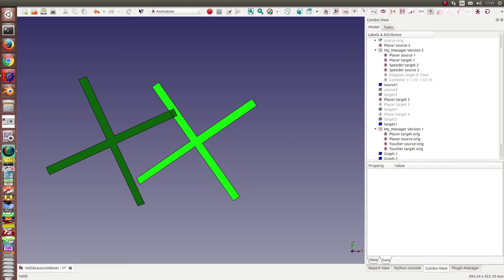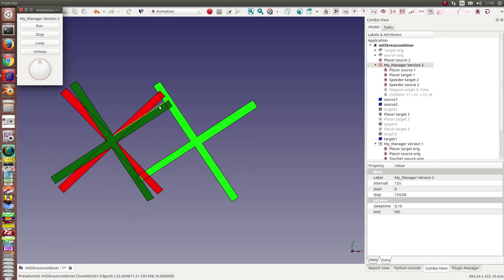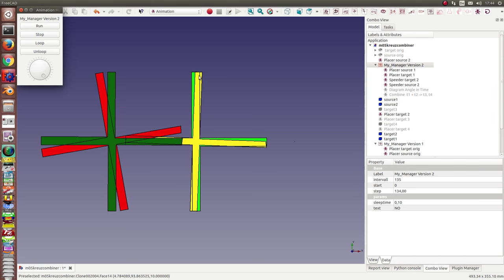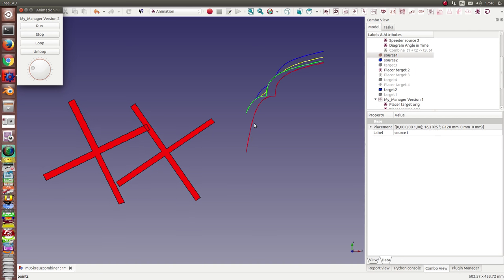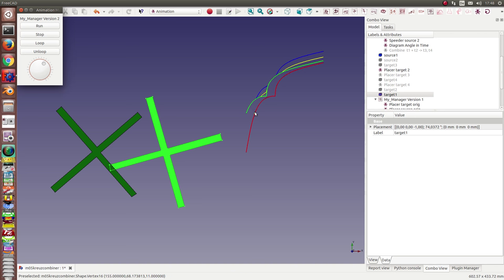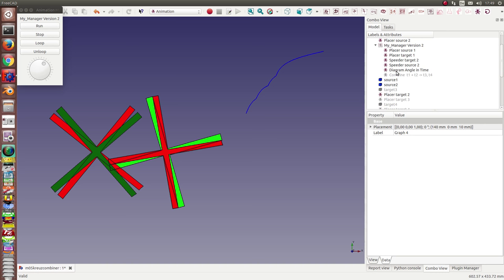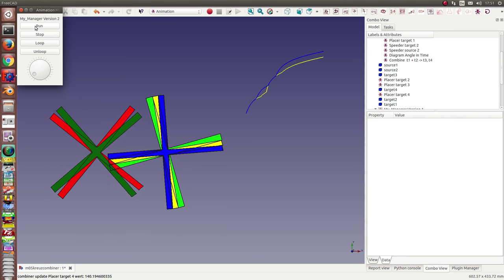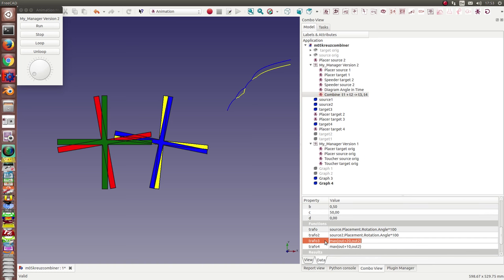animation workbench: speeder, combiner, diagram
speeder - reuse animations patterns with transformed time
combiner - reuse and combine movements
diagram - visualize properties and function  in time